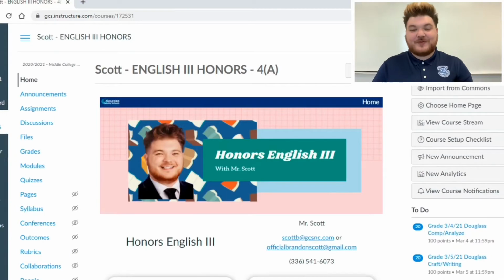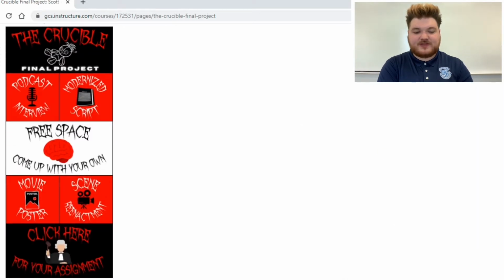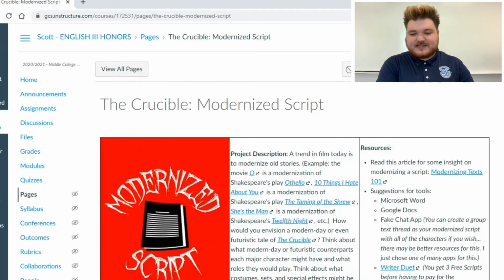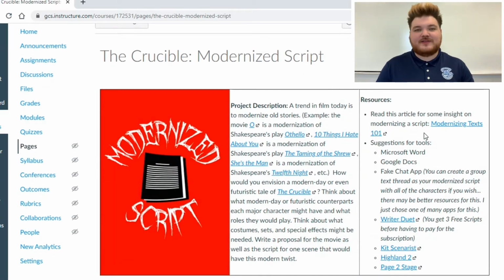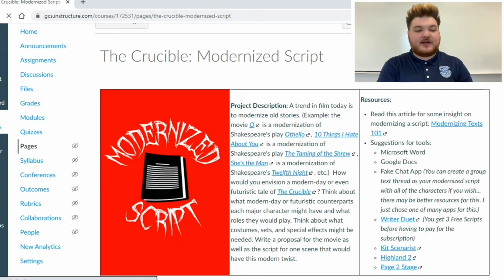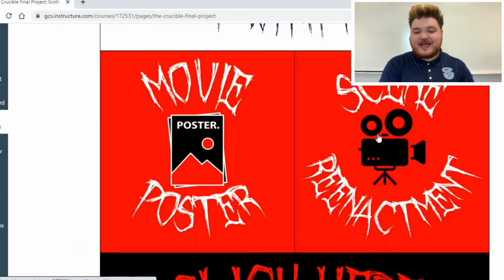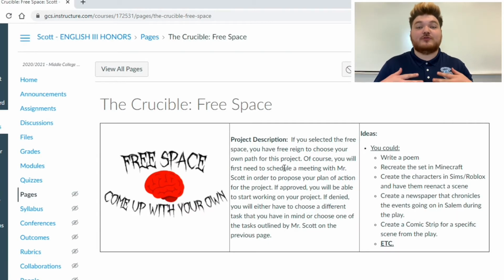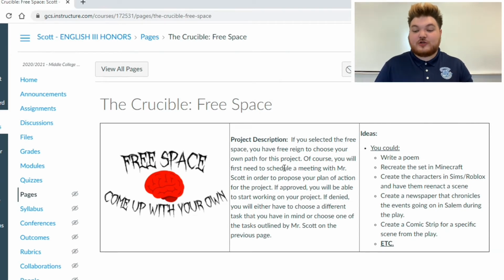Brandon Scott’s Canvas Certification Training Module 3-4.4 Submission